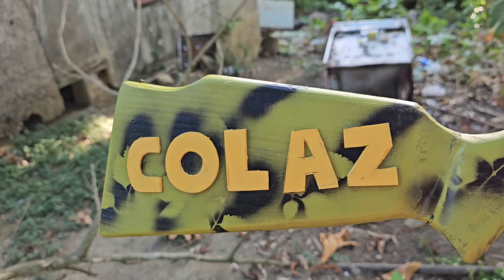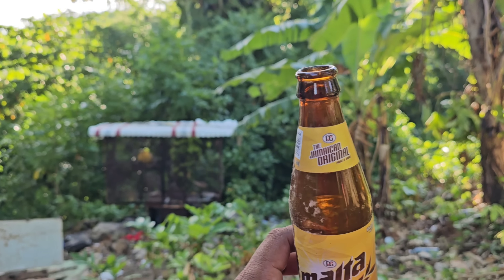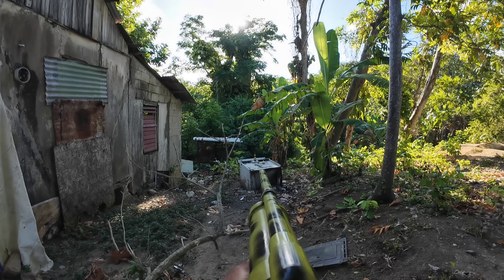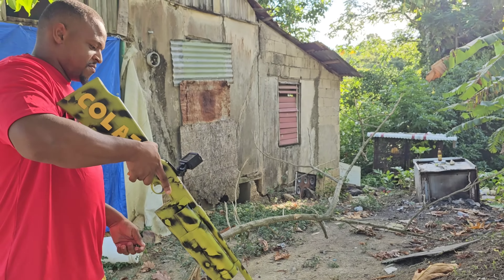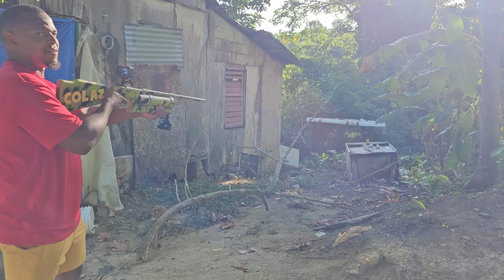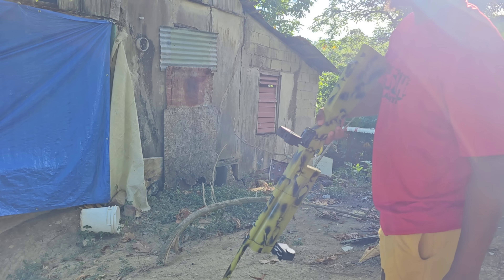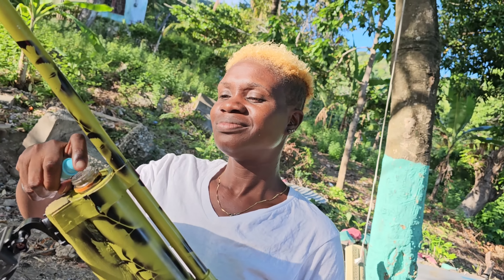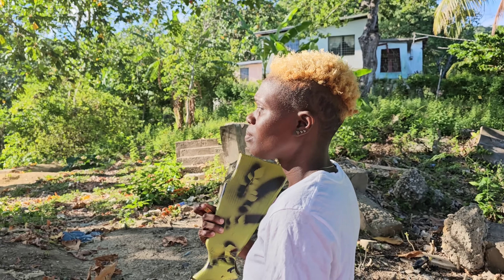Target practice | Air rifle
ready mi ready